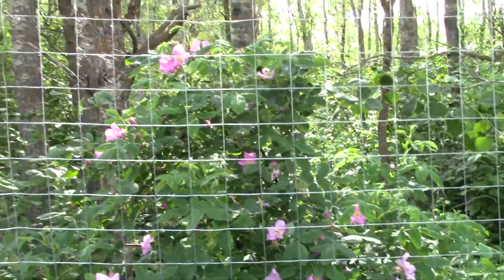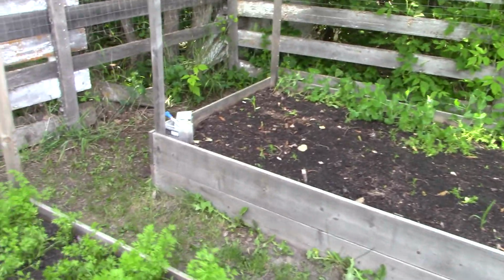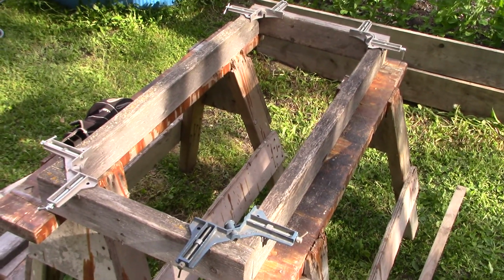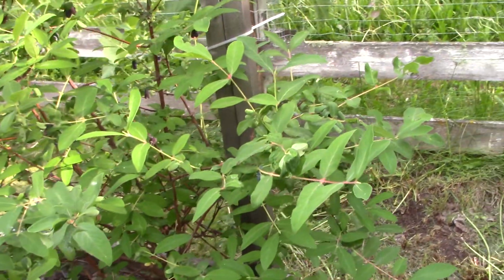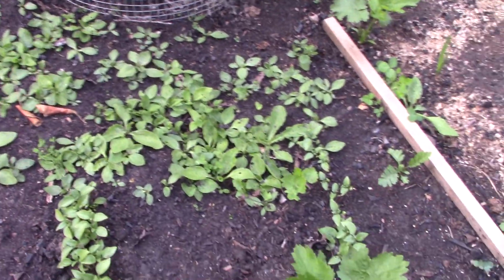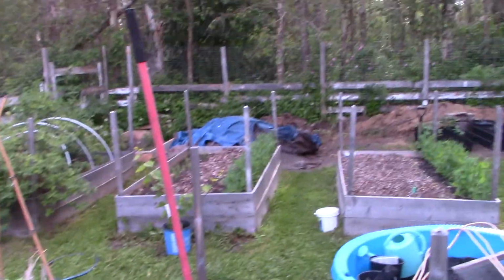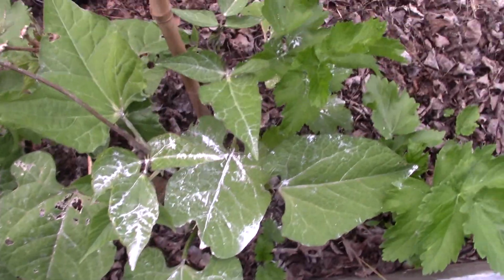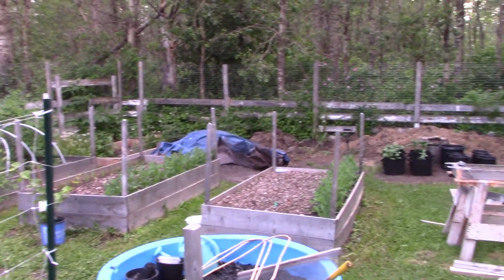What's growing on in my garden? June 21 2021